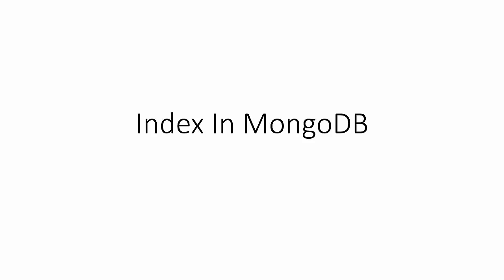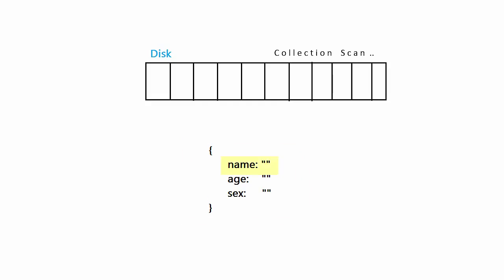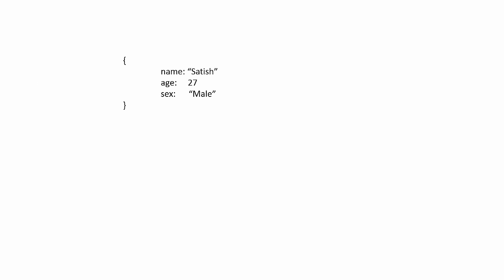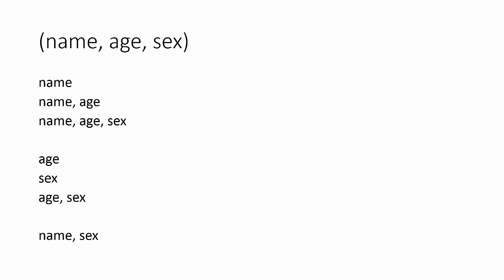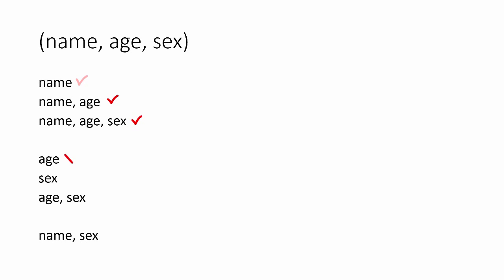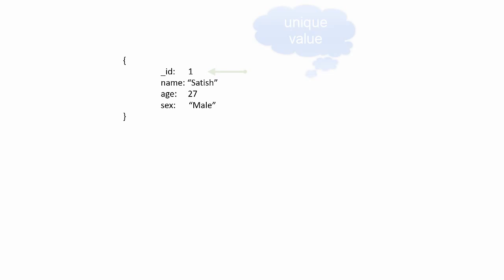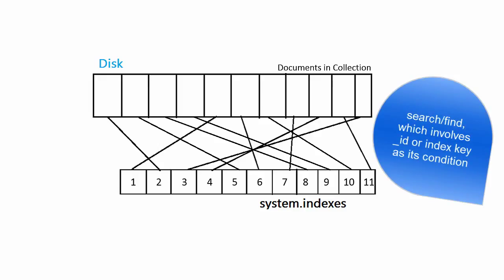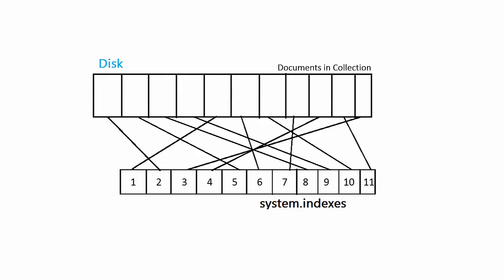indexes / keys: MongoDB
Lets look at some basics of indexes in MongoDB. we need to use the keys / index from left to right.